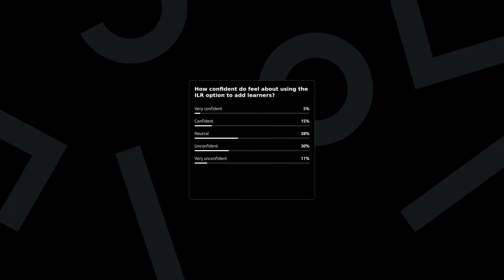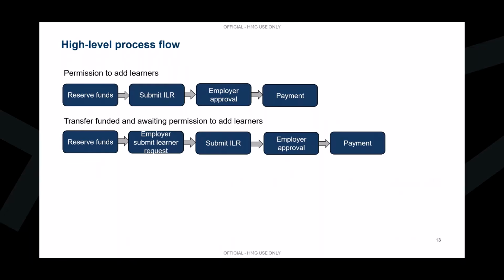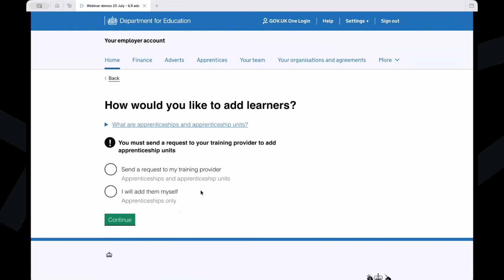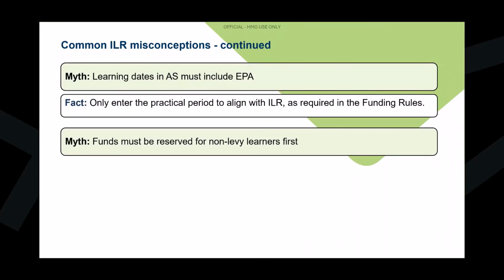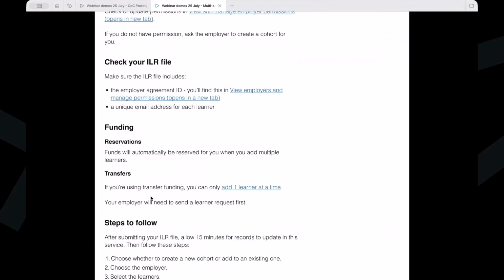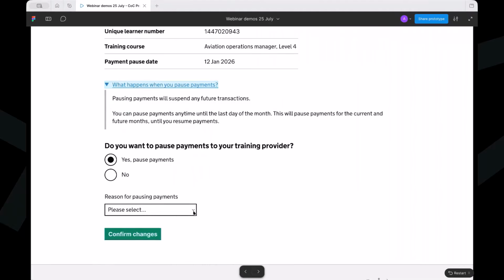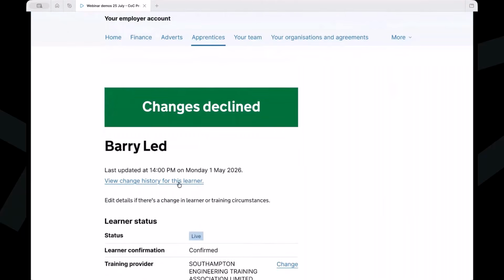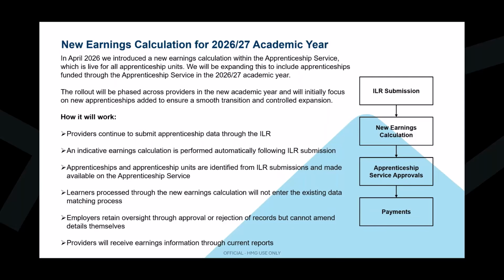Providers: Simplifying the way learner details are added and approved in the Apprenticeship Service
This recorded webinar is for training providers, especially, those who have not yet tried, have concerns or are struggling to adopt the new Individualised Learner Record (ILR) add a learner feature before manual entry is retired.

The webinar:
• Includes a live walkthrough of the new, simplified ILR led add a learner journey, including how to:
           o add new learners
           o add multiple learners at once from the ILR
           o update learner records with changes from ILR
• Highlights key benefits of using this new intuitive feature
• Clarifies common misunderstandings
• Discusses comments shared in response to the registration questions
• Includes a live Q&A session

Recording date: 24 July 2026.

Contents 👇
 6:52 Introduction
 7:46 Roadmap
 9:28 Benefits of selecting learner details from the ILR
10:09 High level design and processes
14:42 Employer - adding learners
15:41 Provider - adding learners
17:43 Demo 1: Employer - send a request to add learners/blank cohort to provider
21:02 Demo 2: Provider - respond to a request to add learners/ add learners from the ILR
25:00 Common ILR misconceptions clarified
30:08 Adding multiple learners from the ILR
31:44 Demo 3: Provider - add multiple learners from the ILR
35:40 ILR led change of circumstances
38:54 Demo 4: Employer - pause payments without changing learner status
40:46 Demo 5: Provider - view changes made in the ILR which are automatically sent to employer without needing employer approval
42:12 Demo 6: Employer - view changes made in the ILR which have been automatically approved
43:50 Demo 7: Provider - view and review changes that have been made in the ILR and how to send to employer for approval
45:16 Demo 8: Employer - view and review changes that have been made in the ILR and how to approve them
46:26 Demo 9: Employer - view and review changes that have been made in the ILR and how to decline them
47:10 Demo 10: Provider - view notification of changes in the ILR that have been declined by the employer
48:11 Summary of ILR changes
49:59 New earnings calculation for 2026/27 Academic year
54:52 Q and A session
1:12:37 Further support